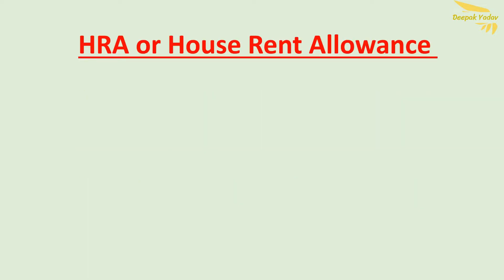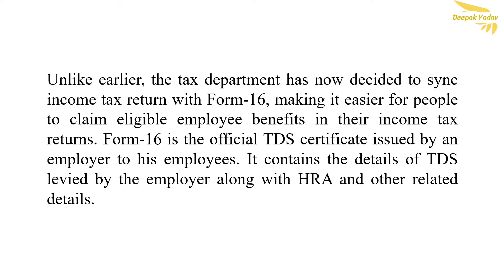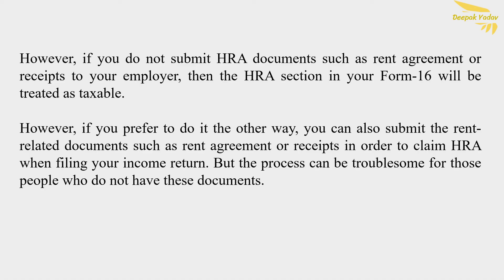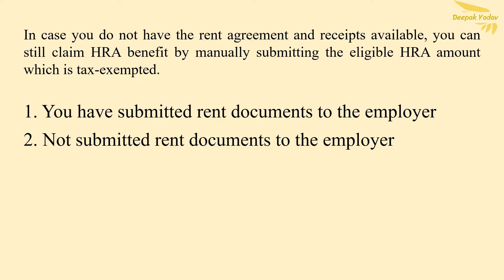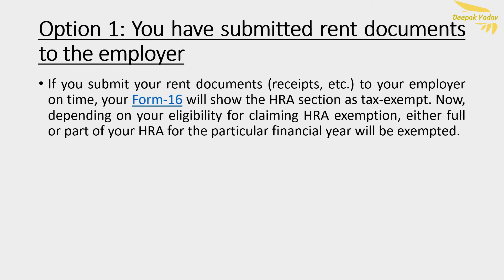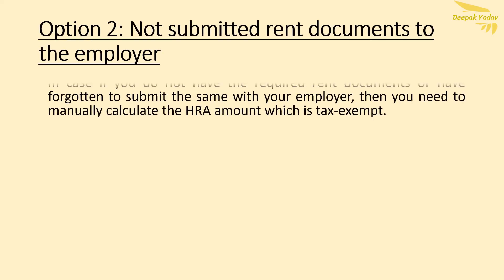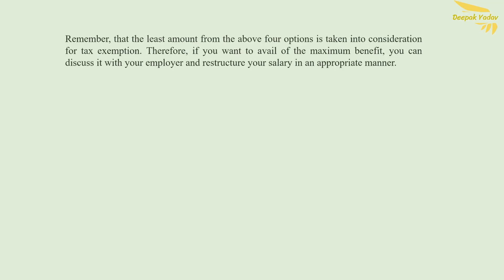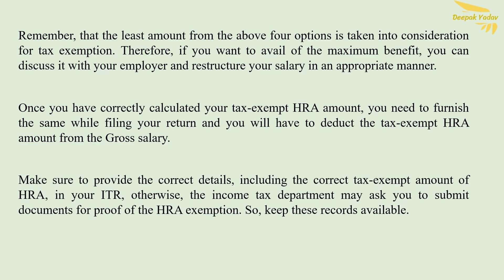House rent allowance | Can i claim HRA if employer not mentioned in Form 16 | HRA Exemption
In this video you can learn step by step process how to claim HRA while filling income tax retur, if you not submitted rent documents to the employer.

How house rent is deducted from income tax
House Rent Allowance (HRA) – Deduction & Tax Exemption
House rent allowance under Section 10(13A)
House rent deduction in Income Tax Calculator
hra calculation
What is the formula for calculating HRA
How is HRA calculated in salary with example
How is HRA calculated in income tax India
एचआरए की गणना करने का सूत्र क्या है